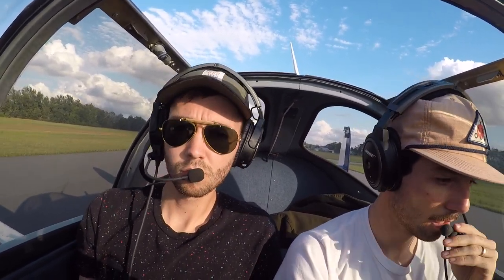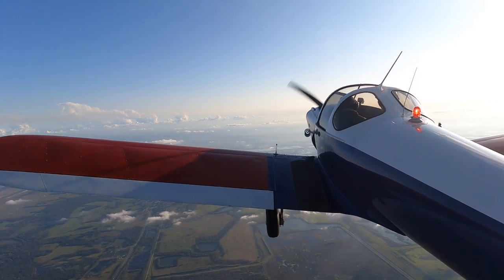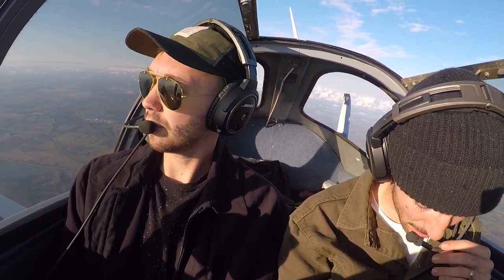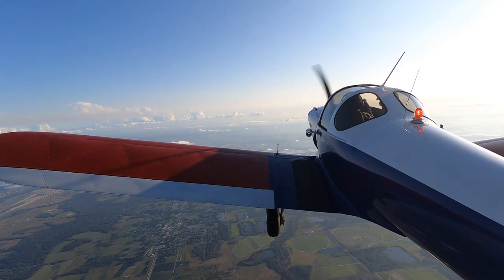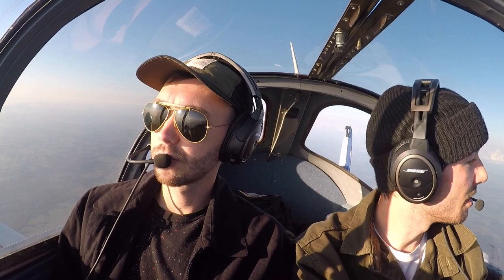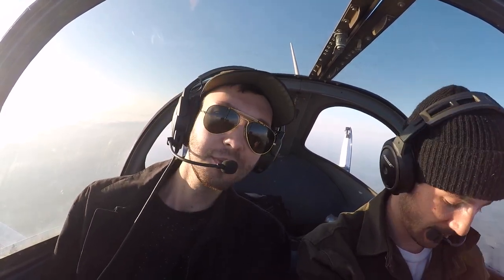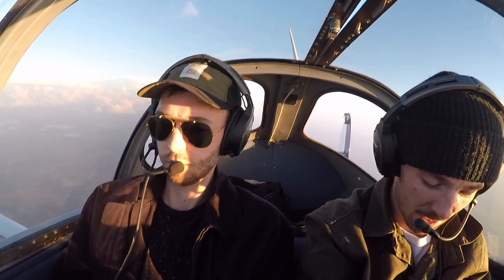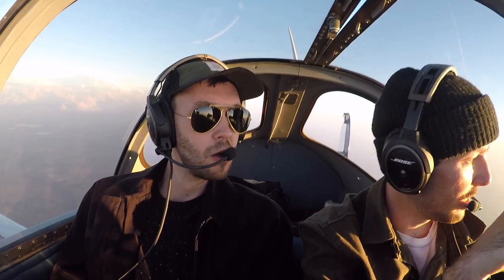Flying to service ceiling in an Ercoupe (12,000ft?!)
Flying my Ercoupe 415-C C85 to its service ceiling as an experiment to see what the service ceiling actually is. I had to find out for myself what service ceiling is in my plane.